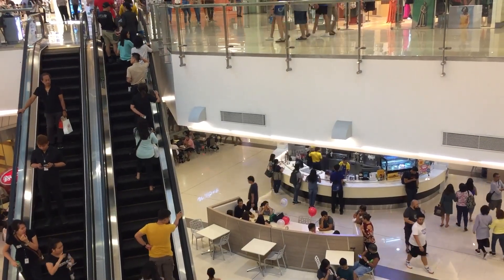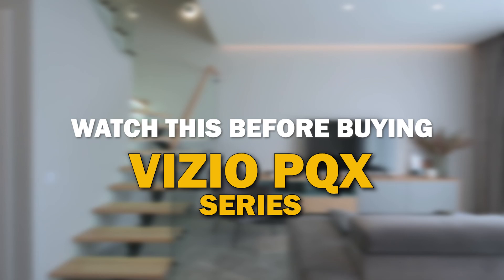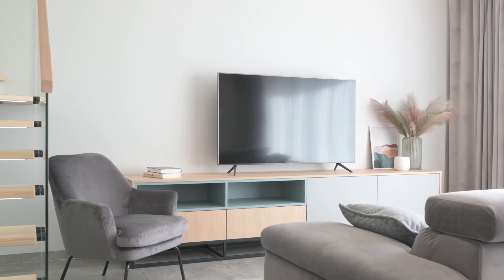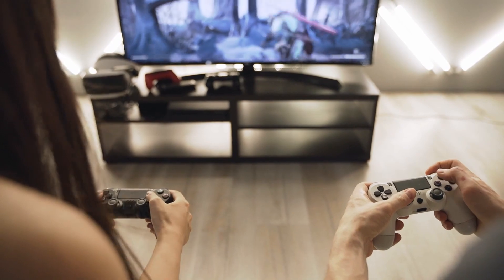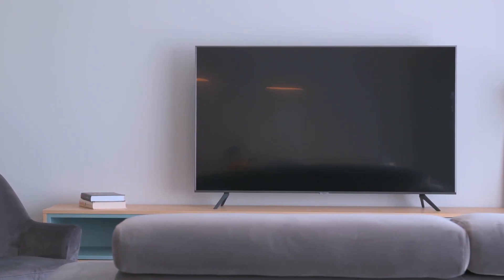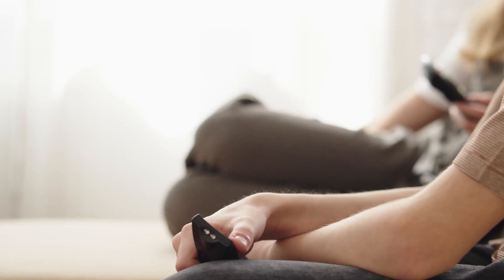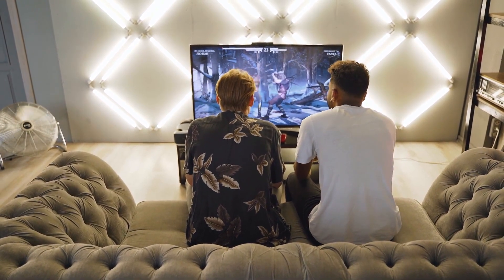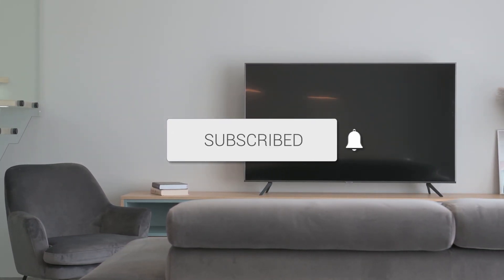VIZIO PQX TV - Watch Before You Buy!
There are many things to consider when buying a new TV. Here are things to know before you buy the VIZIO PQX TV.

Get one of these 2023 great TVs here:

LG TV
Samsung TV
Sony TV

allows me to continue to make videos like this. Thank you for your support!